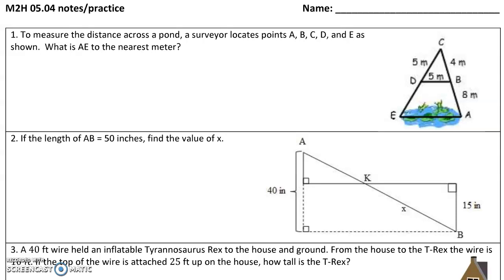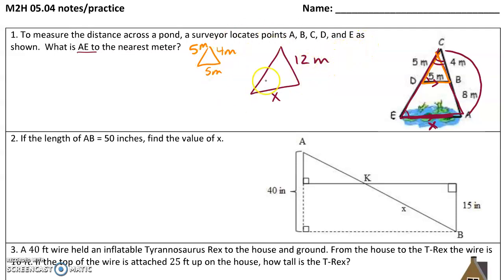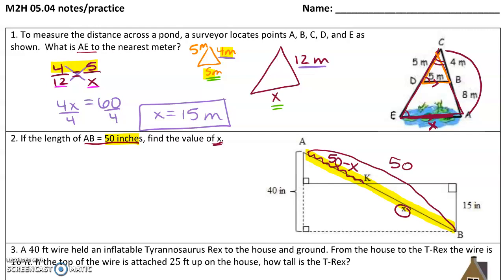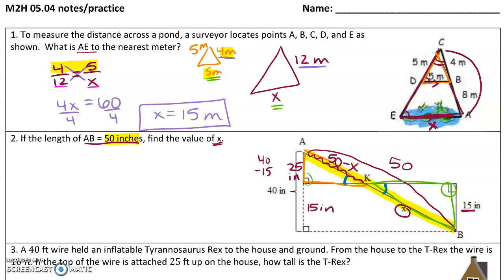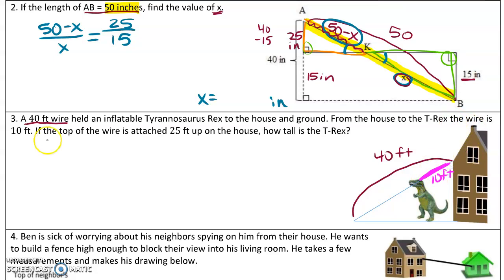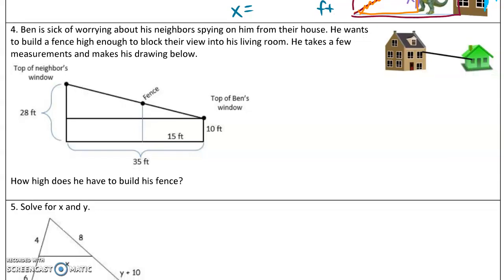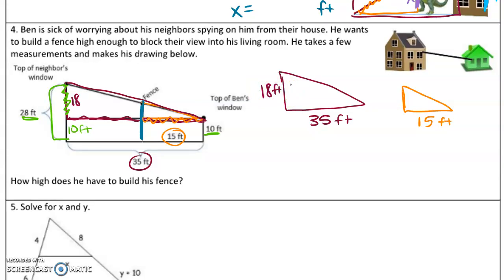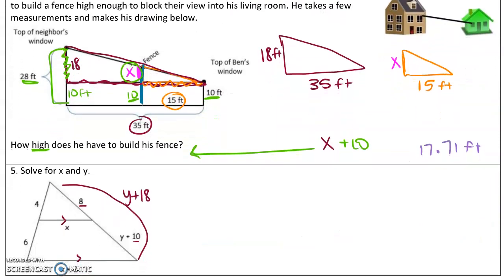M2H Similar Triangle Word Problems (05.04 notes)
Similar triangle word problems.